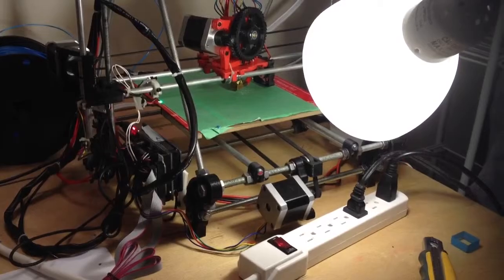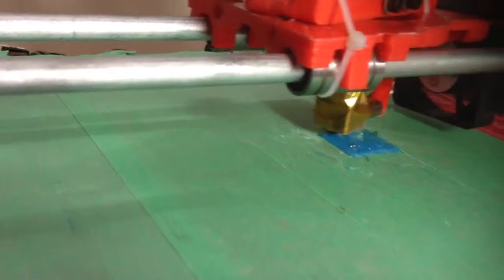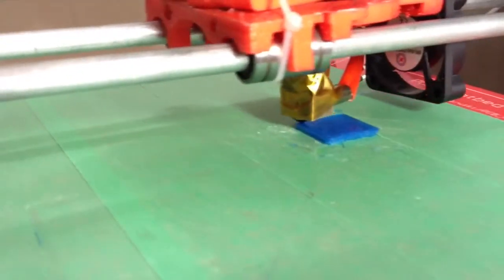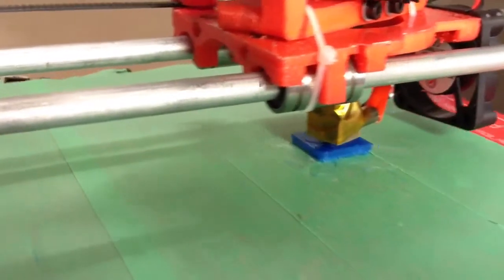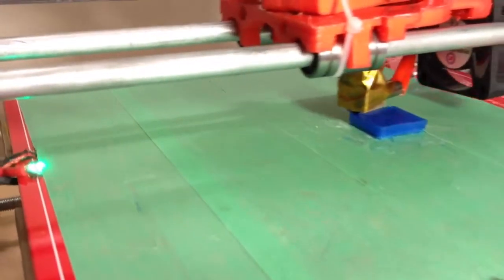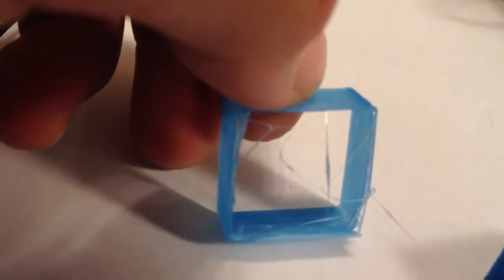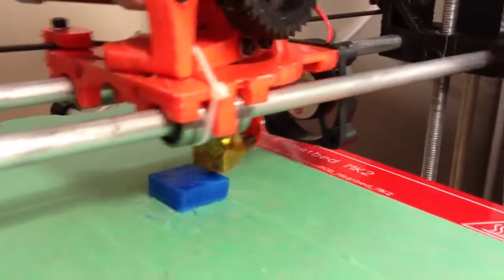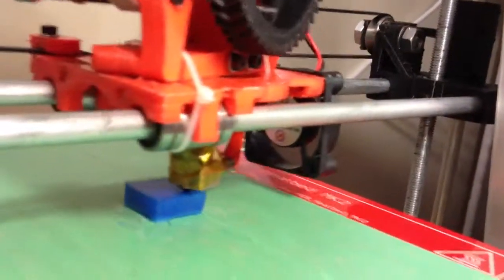Printing a test cube on my Prusa Mendel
One of my first calibration prints